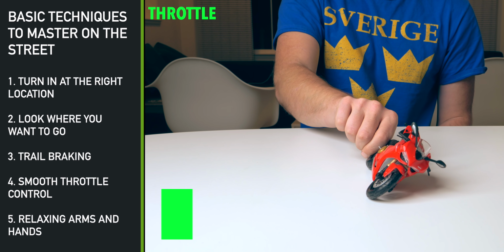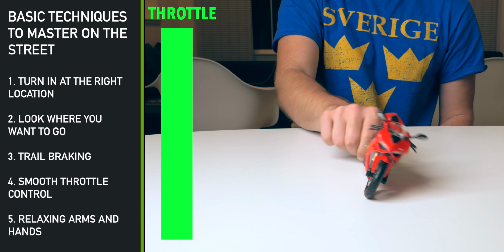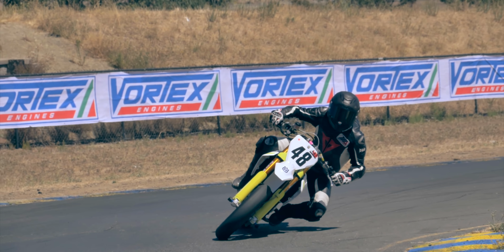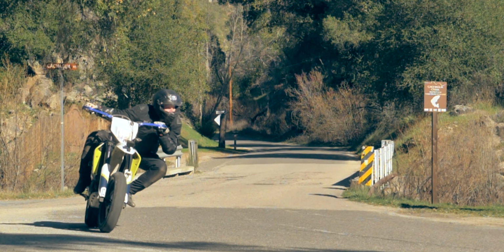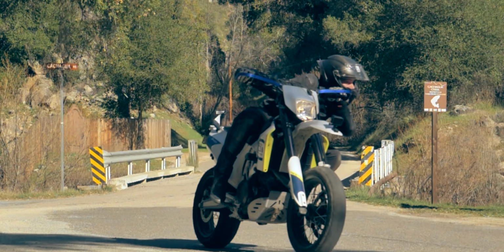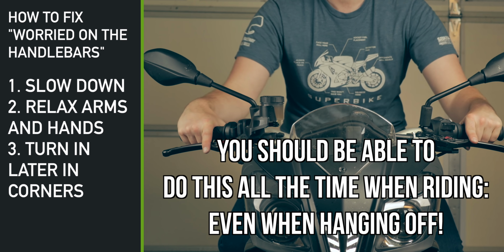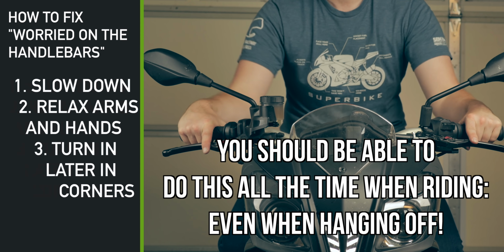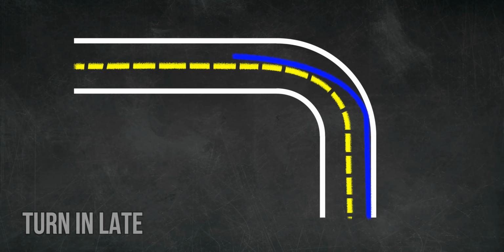5 Things many Motorcyclists do WRONG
What are some things A LOT of Motorcycle riders do wrong?  How do we fix these issues?

Lets figure out why using track cornering techniques on the street, backing it in on the street and going fast in blind corners are bad ideas.

0:00 Introduction
0:17 5 THINGS MANY MOTORCYCLISTS DO WRONG
0:22 FOCUS ON TRACK CORNERING TECHNIQUES ON THE STREET
1:56 STREET RIDING SHOULD NOT REQUIRE RACING TECHNIQUES
2:24 "BACKING IT IN" ON THE STREET
4:04 WORRIED ON THE HANDLEBARS
5:27 NEVER USING THE REAR BRAKE
6:13 GOING TOO FAST INTO BLIND CORNERS